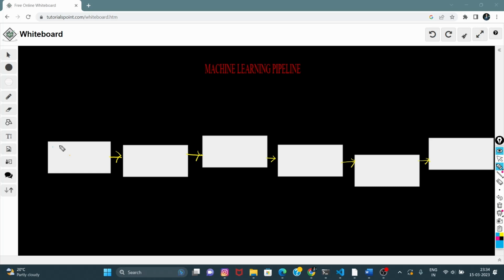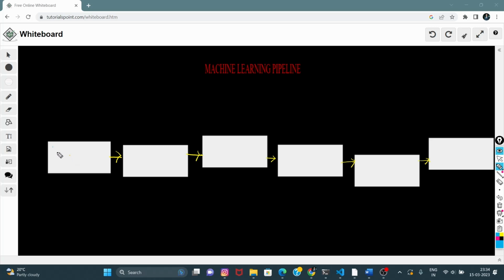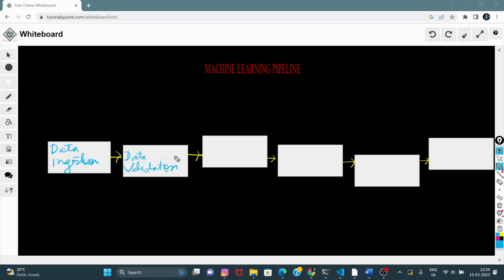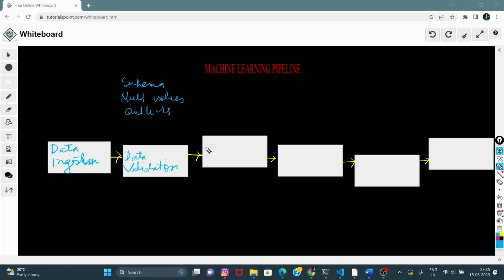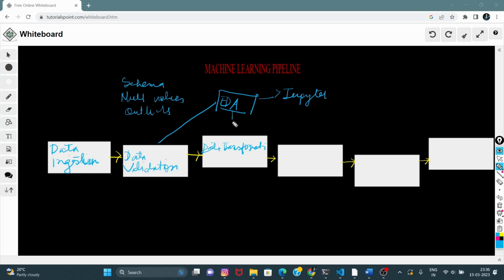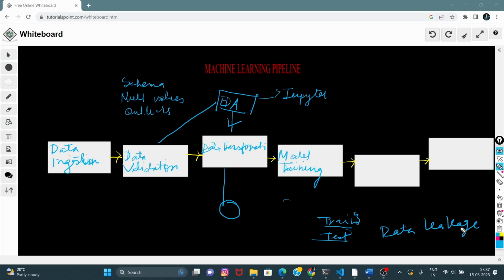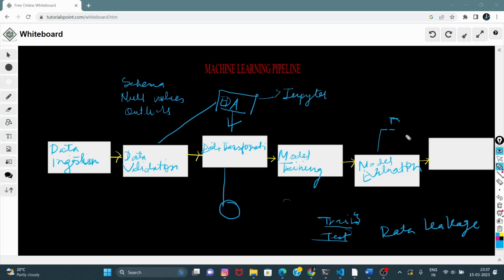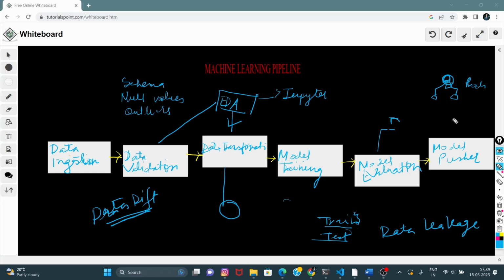MACHINE LEARNING PIPELINE A BRIEF WALKTHROUGH| DATA SCIENCE | MLOPS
In this video, we will walk through the process of creating a simple machine learning pipeline. We will cover each step, from data preparation and preprocessing to model training and deployment. By the end of this tutorial, you will have a clear understanding of the essential components of a machine learning pipeline and be able to apply these concepts to your own projects.